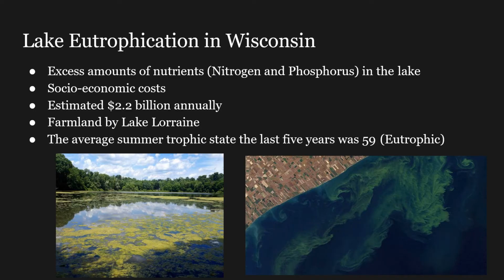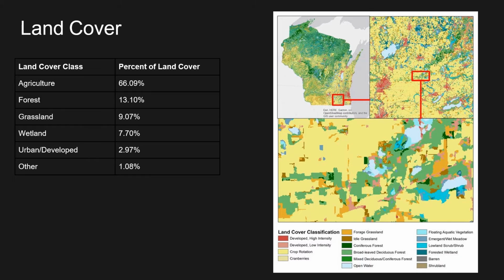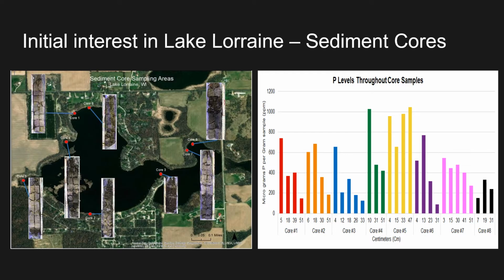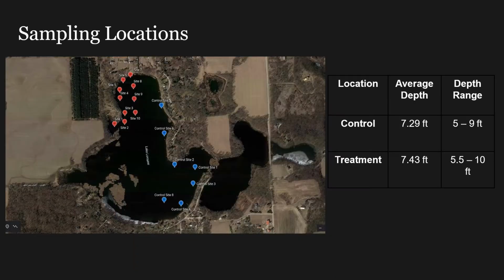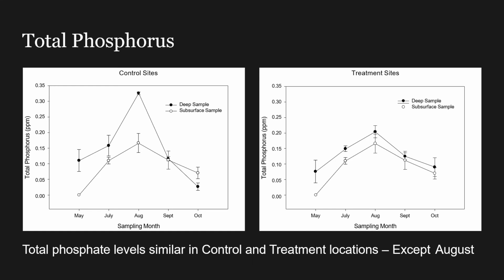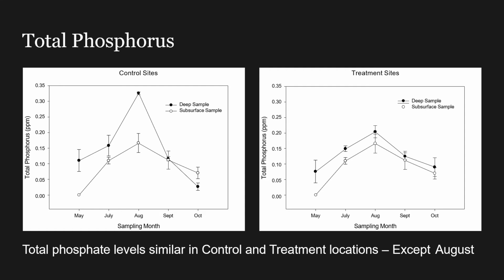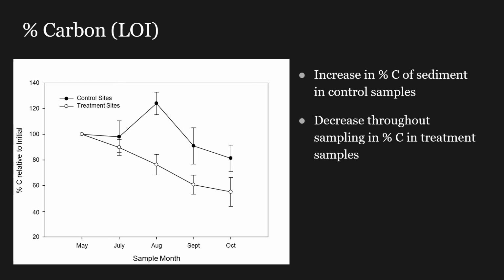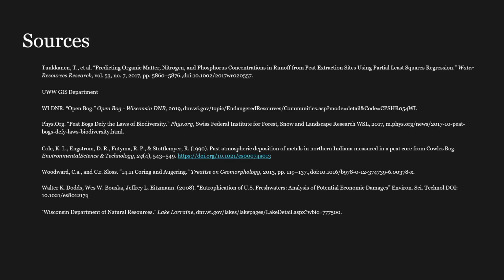Lake Lorraine Study